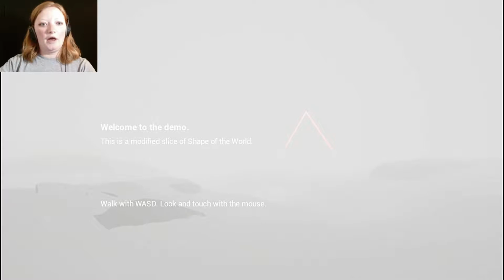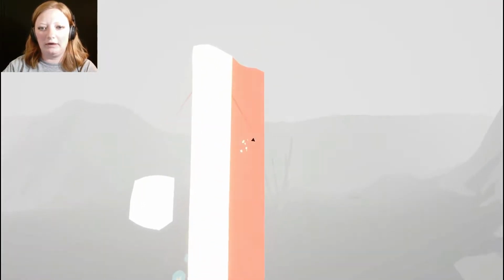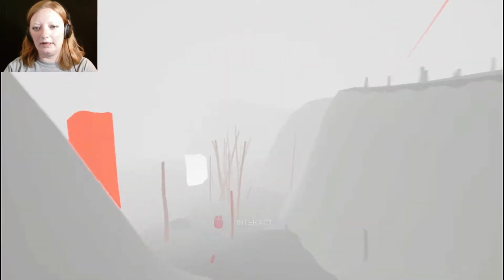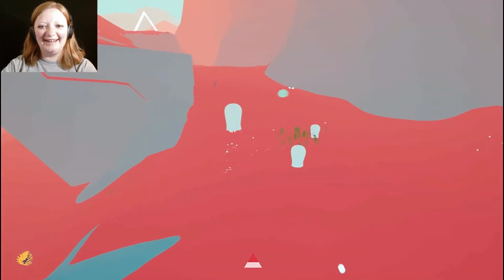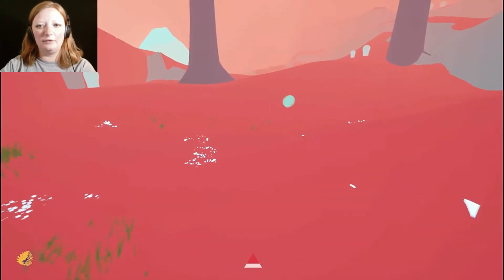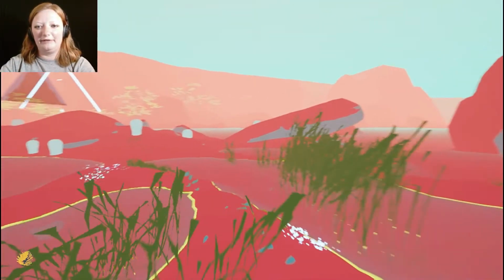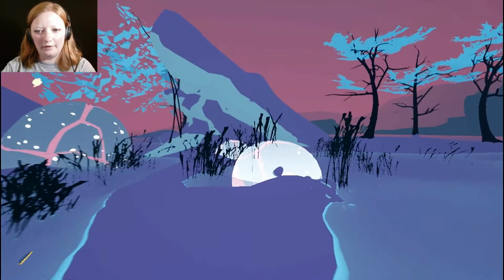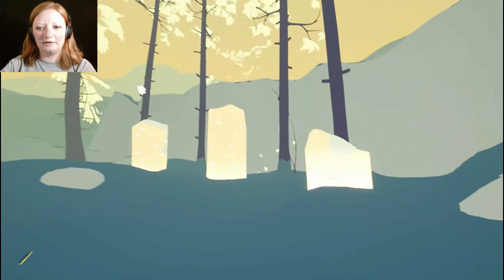So Pretty! | Shape of the World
Join me on a beautiful and relaxing journey.

Wanna Play?  Here's a link!

Created with Filmora Wondershare